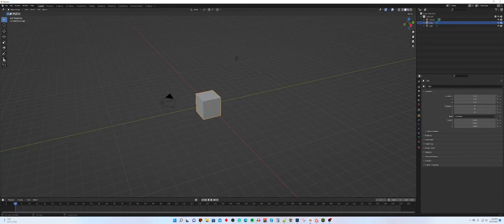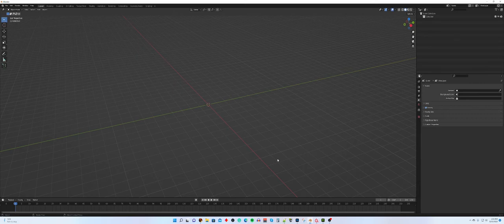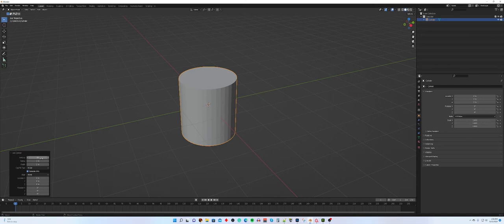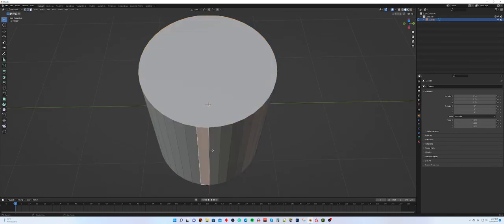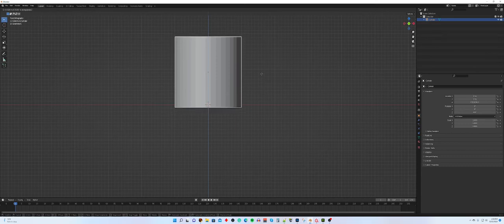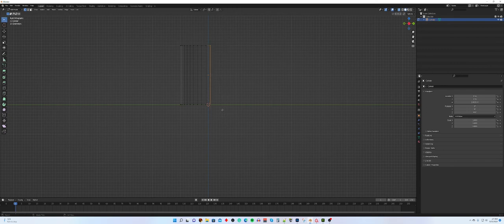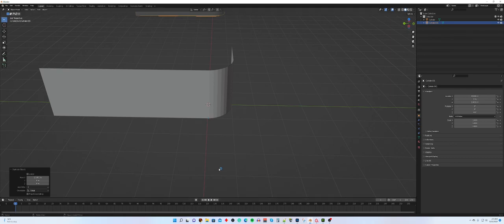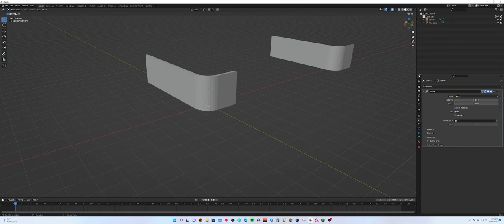MedievalTavernBar Part 1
Part 1 of a new series of videos that show how to build a Medieval-style bar for a tavern for using in Second Life using Blender, Substance Painter and a bit of Photoshop. We take it step by step and guide you through the process.